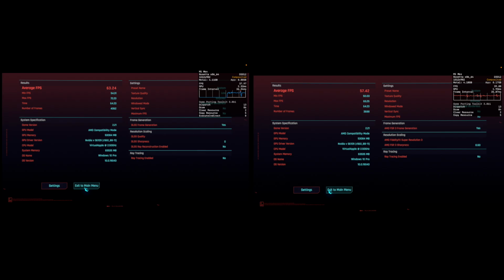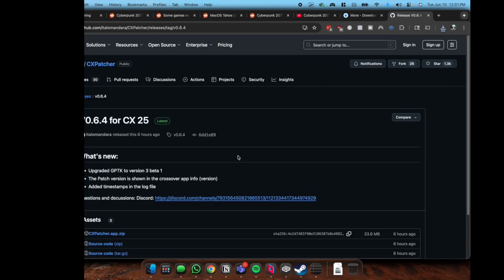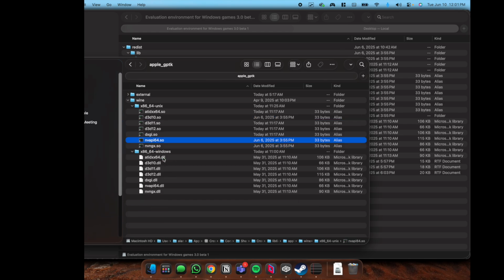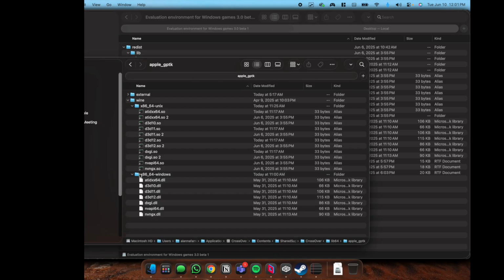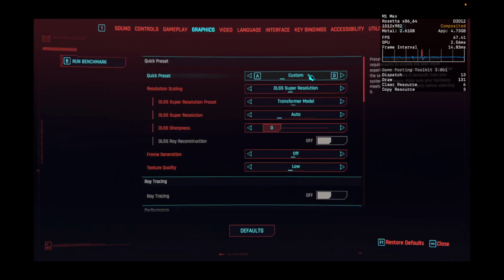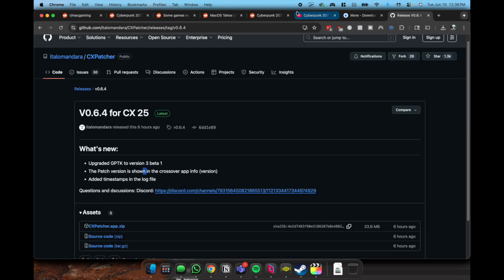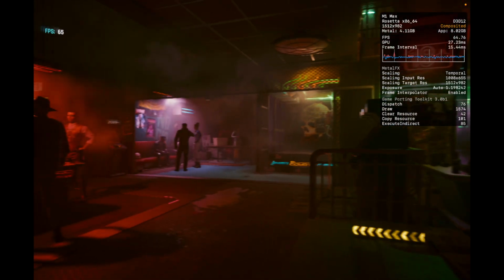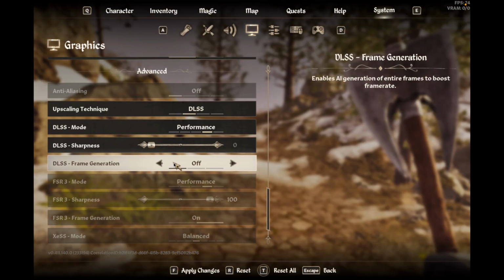MacOS26 Tahoe Gaming - GPTK 3 - Crossovers - Nvidia DLSS Enabled - Nvidia Frame Gen - M1 Max 14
Testing out MacOS26 Tahoe - for gaming with GPTK 3 and new NVIDIA DLSS Features

M1 Max Refurb
M4 Macbook Air (This Device)

2025 M4 MacBook Air Gaming
Apple WWDC 2025

Video Chapters

00:00 Introduction
00:48 How to Install GPTK 3
03:45 Cyberpunk 2077 + DLSS Frame Gen
06:27 Oblivion Remastered + DLSS Frame Gen